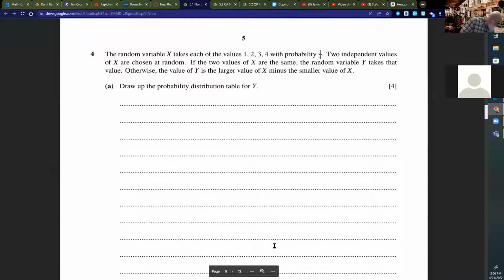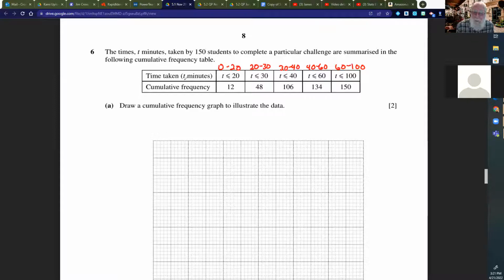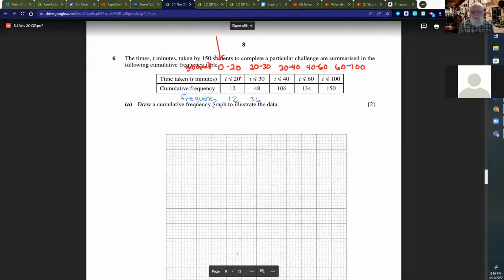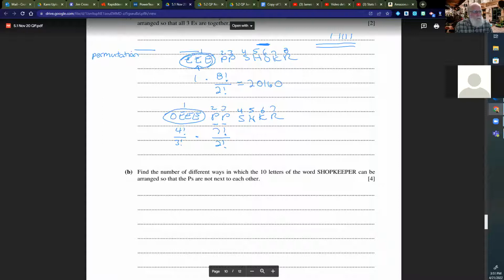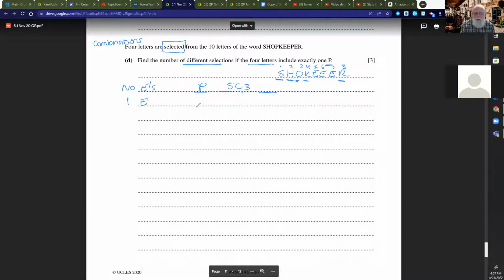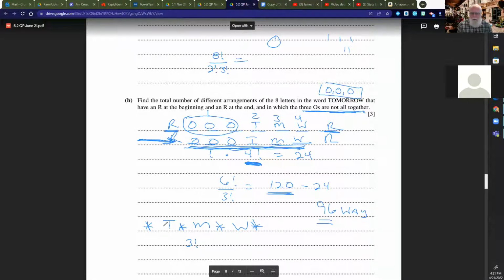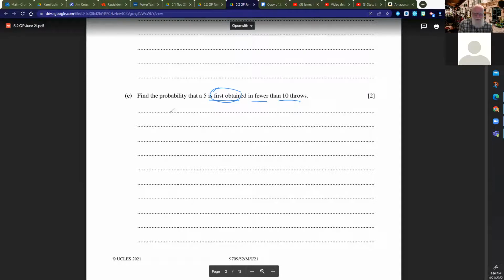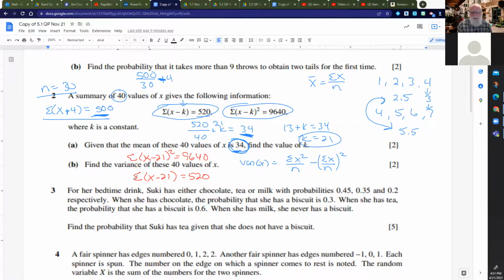Stats Review Session 4/21